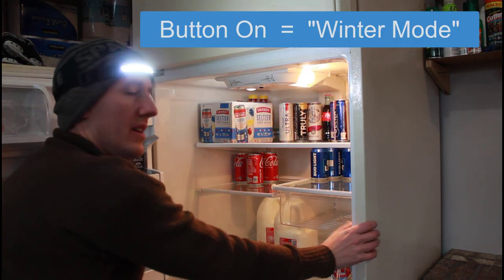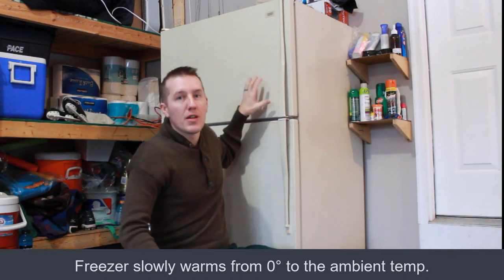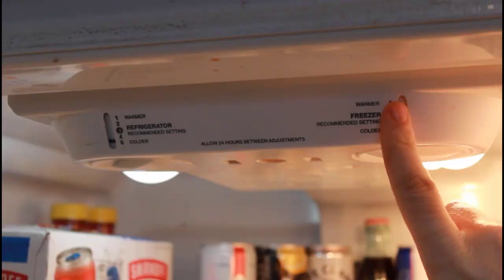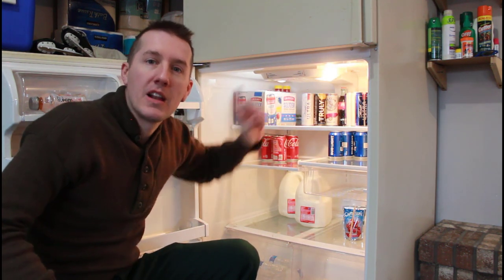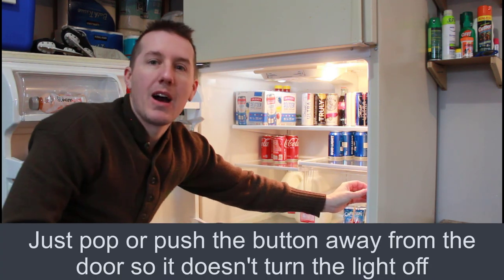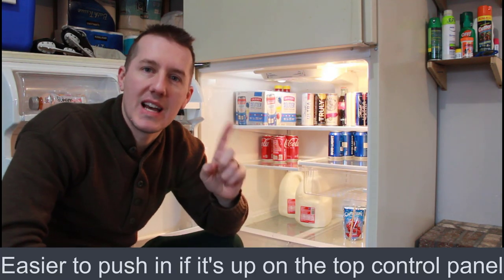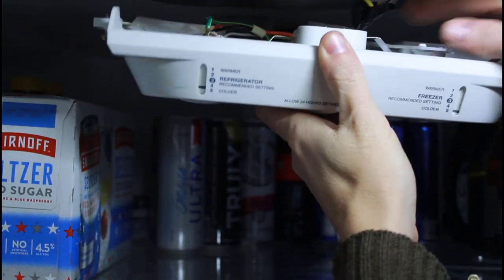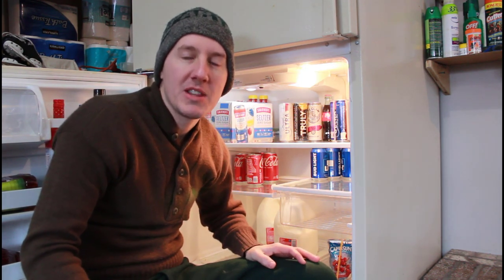Garage Refrigerator Freezer Thaw - How to Fix a Fridge Defrost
Parts and Tools:
Metal Rocker Switch .
Rocker Switch with Wire .
Mini Switch with Wire .
Heater Element .
Socket Driver .
Self-Adjusting Wire Stripper .
Wire Stripper .

If you have a garage refrigerator and live in a cold climate, there's a good chance your freezer will thaw out in the winter.  This is because the thermostat, which is in the refrigerator, turns off when it gets below 40 degrees.  Which is fine for your refrigerator.  But unfortunately your freezer needs to be at 0 degrees.
So this video shows the 4 options to get your refrigerator to run, by heating up your thermostat.  Turning up the dials, disabling the door switch, adding a bypass switch, or adding a heater element.